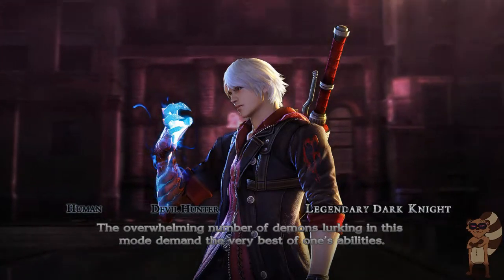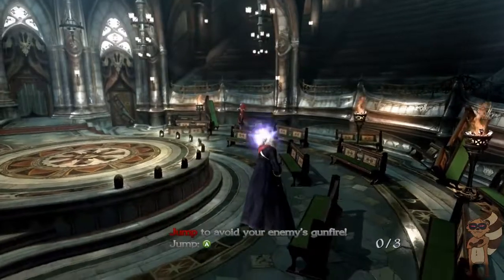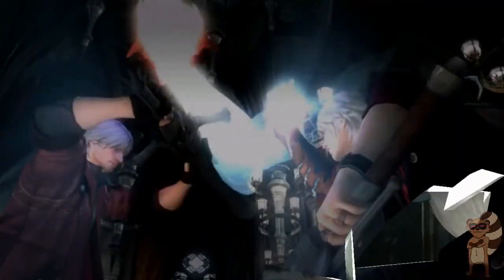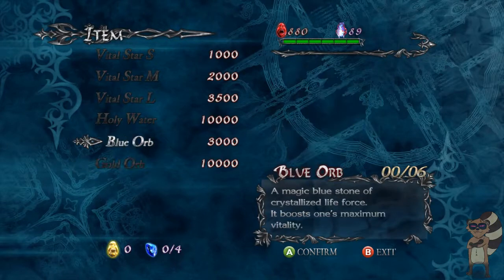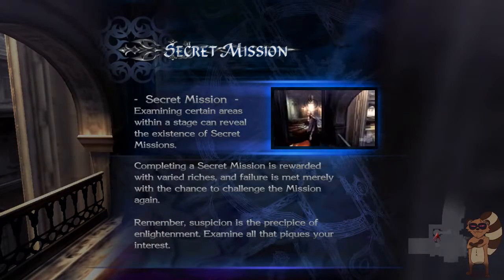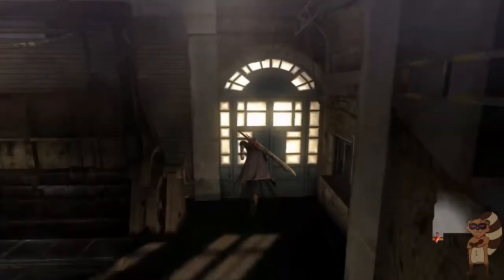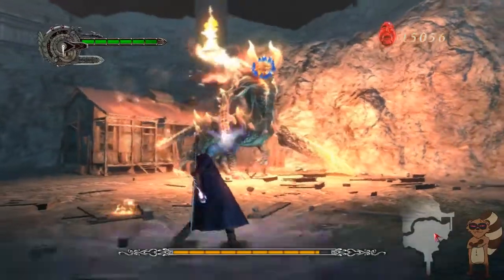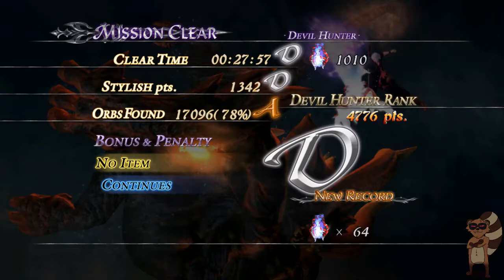DMC4 Blind Playthrough [Part 1: Armed and Dangerous] 💪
In this episode, Mission 1 to 2: meeting 2cool4skool Nero and beating the first boss, Berial!